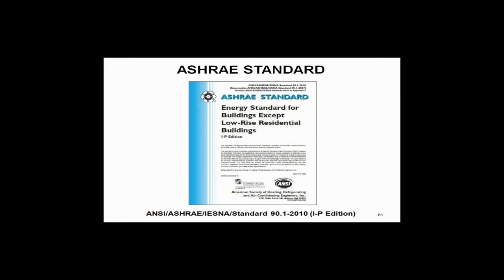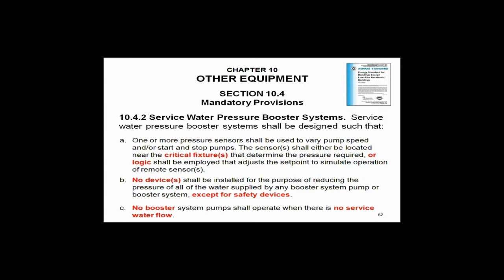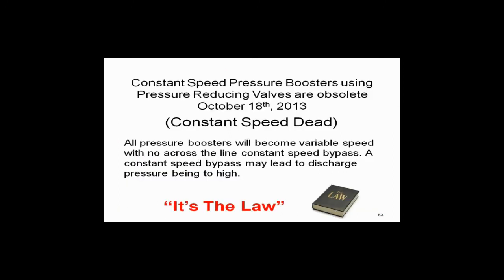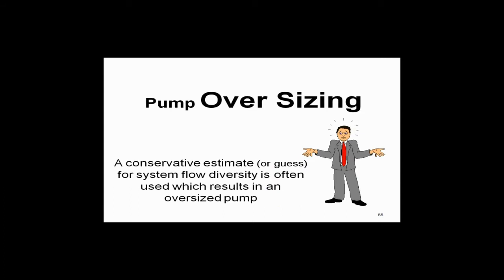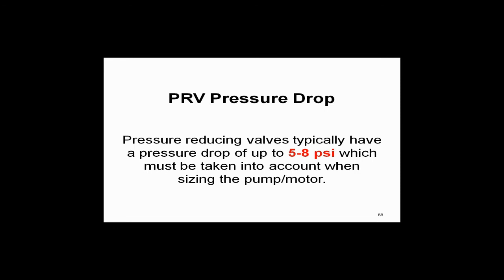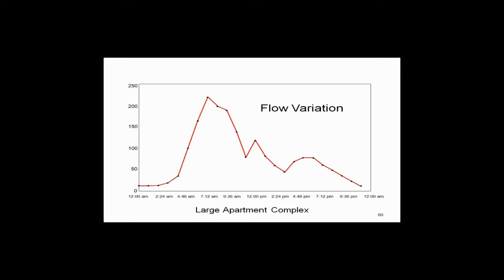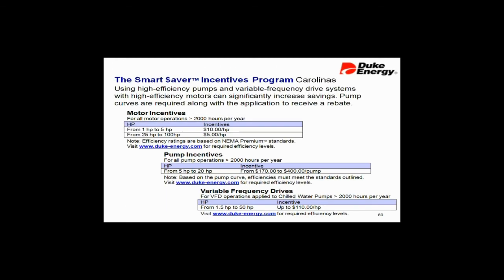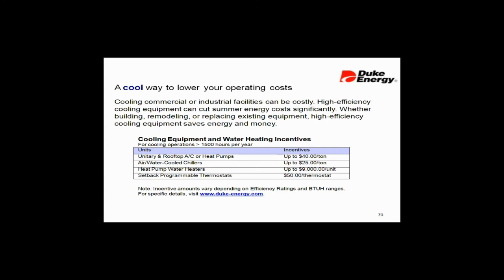Variable Speed Pressure Boosting - Constant vs Variable Speed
Why variable speed pressure boosters save more energy than constant speed.